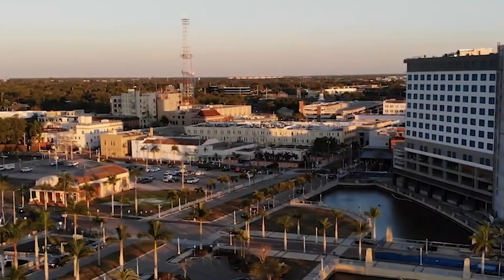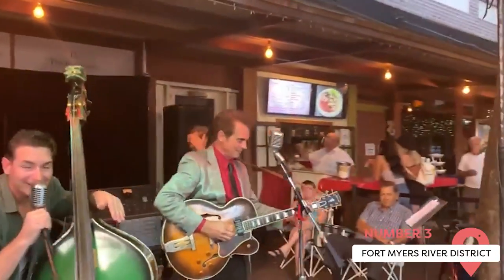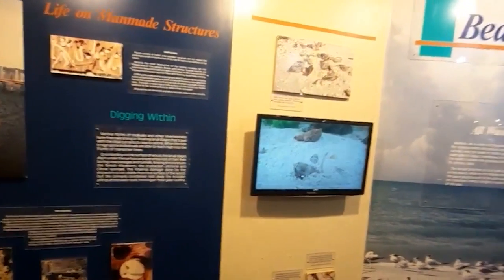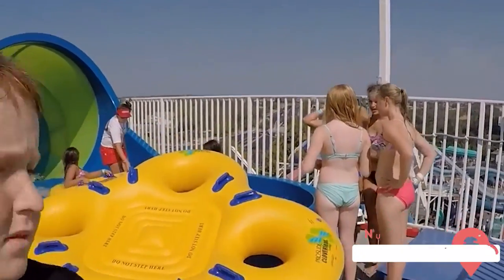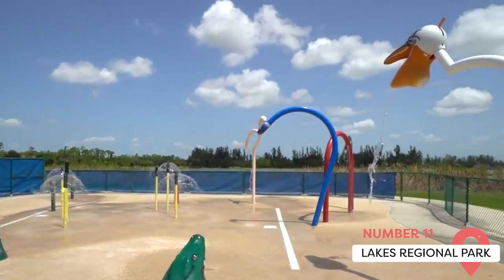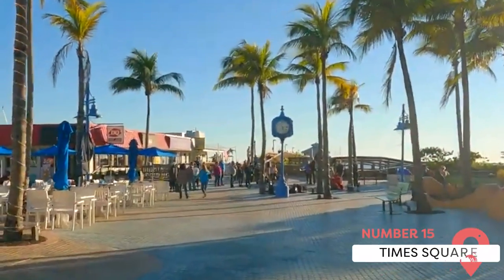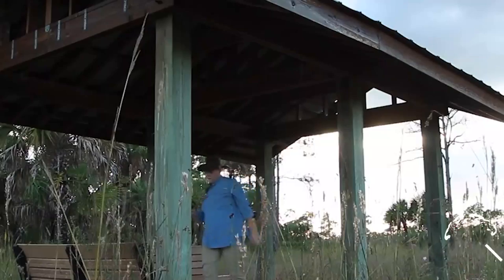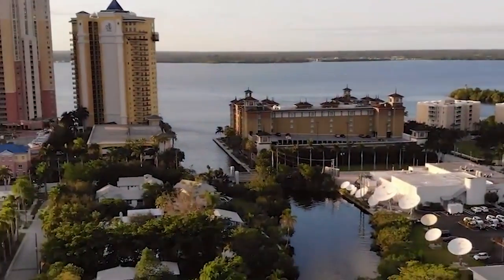Best Things to Do in Fort Myers, Florida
Do you think this is a comprehensive list of things to do in Fort Myers? Or would you add some places, events, or sites we’ve missed? Debate things not-to-be-missed and share your secret scenic spots in the comment section below.

00:00 - Intro
00:27 - Edison & Ford Winter Estates
00:56 - Florida Repertory Theater
01:22 - Fort Myers River District
01:54 - Fort Myers Beach
02:25 - Bailey-Matthews Shell Museum
02:54 - Lovers Key State Park
03:21 - Six Mile Cypress Slough Preserve
03:51 - Sun Splash Waterpark
04:14 - Captiva Island
04:39 - Burroughs Home and Gardens
05:13 - Lakes Regional Park
05:35 - Sanibel Island Light
05:59 - Smugglers Cove
06:22 - Baseball Spring Training
06:42 - Times Square
07:05 - Manatee Park
07:25 - Butterfly Estates
07:47 - Florida Panther National Wildlife Refuge
08:21 - IMAG History & Science Center
08:45 - Fleamasters Flea Market
09:02 - Outro

Wildlife spotters and outdoor adventurers have no shortage of things to do in Fort Myers. Between Lovers Key State Park, Six Mile Cypress Slough Preserve, Captiva Island, and the Florida Panther National Wildlife Refuge, you’ll have the chance to get up close and personal with birds, wild cats, alligators, otters, bears, and even dolphins. If you want to get active, you can kayak or snorkel in the warm waters and hike the many trails. Fancy a spot of shopping and a bite to eat? Fort Myers has you covered there, too! Head to Times Square near Fort Myers Beach to watch the sun go down with ice cream or some fresh-caught fried seafood in hand or shop for everything vintage at the quirky Fleamasters Flea Market.

If you love history, you’ll never run out of things to do in Fort Myers. Tour the grounds of the Sanibel Island Light, a lighthouse built in 1884. Visit the luxurious Edison & Ford Winter Estates to learn about two of America’s most iconic inventors. Take a stroll around the lavish Burroughs Home and Gardens to see how Fort Myers' other half lived at the turn of the 20th century. This is just a sample of the things to do in Fort Myers for visitors worldwide. There are countless more shopping trips, culinary adventures, and cultural marvels in the area.

So if you want to build your Fort Myers bucket list, watch on for more inspiration.